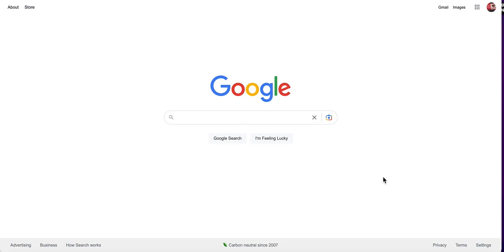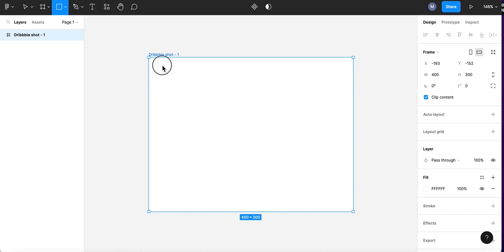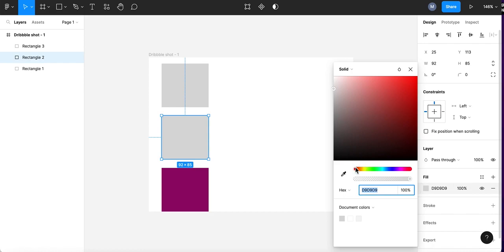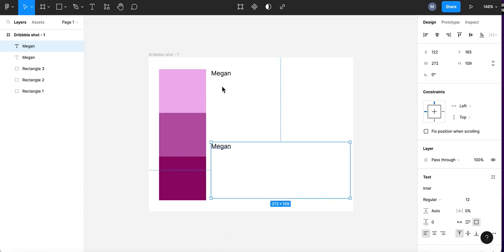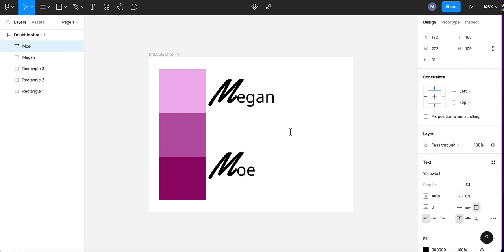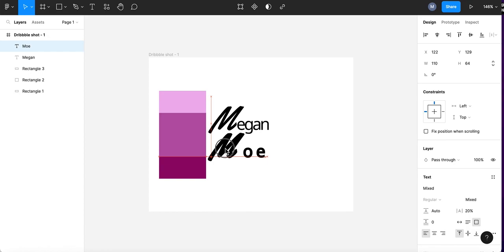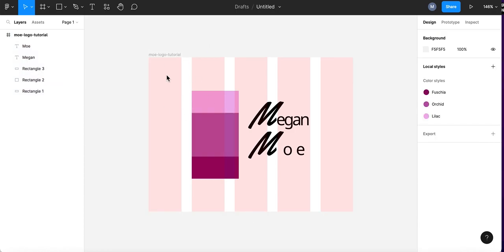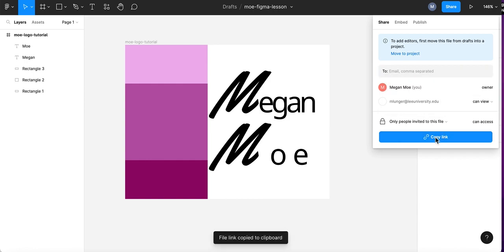Beginning Figma Tutorial Logo Design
Tutorial for Lee University web design students who are working on building a simple logo in Figma. This lesson is more about learning Figma and is not intended to be a lesson in logo design.